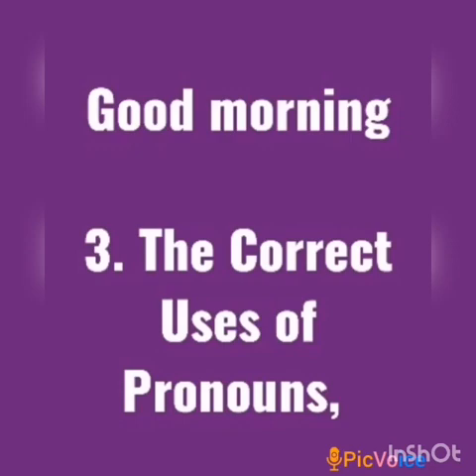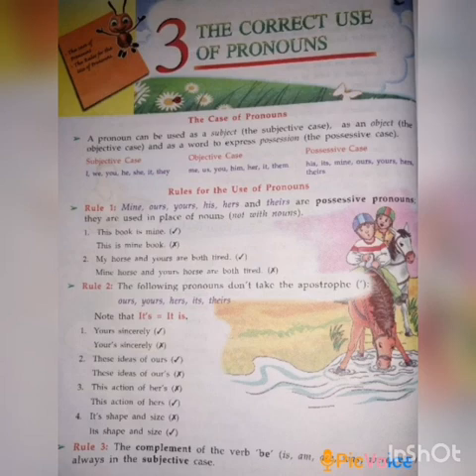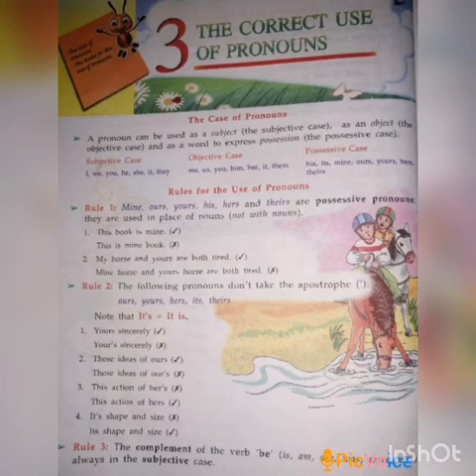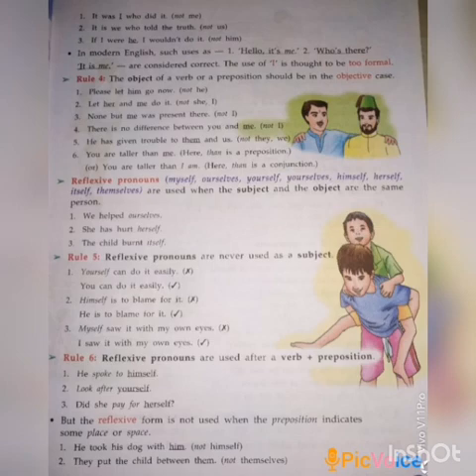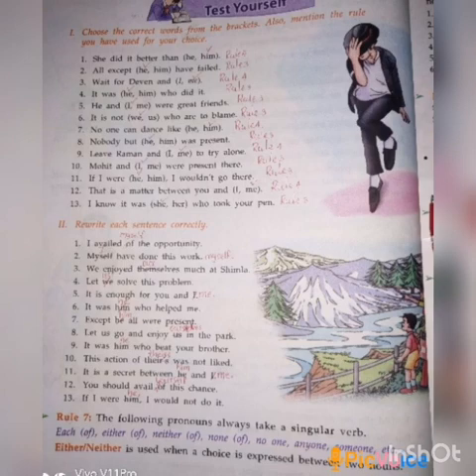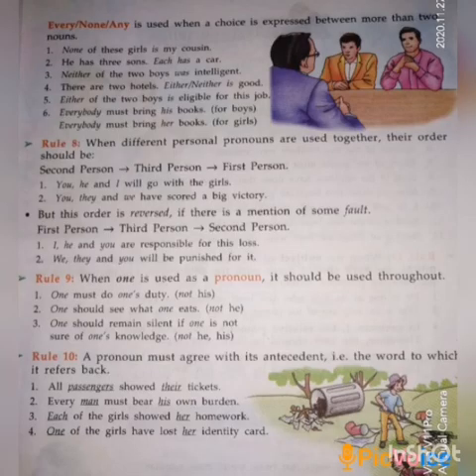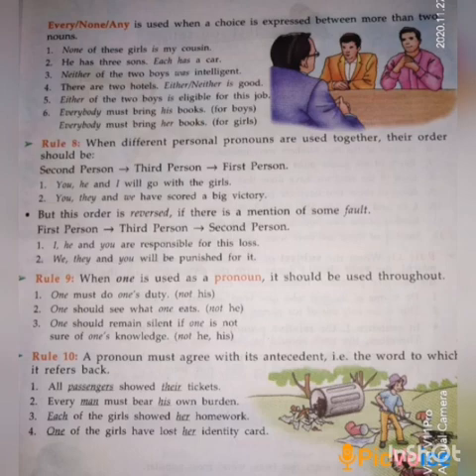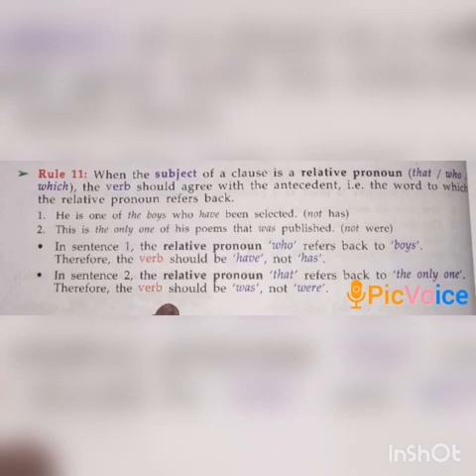SRI PARASAKTHI VIDYALAYA CBSE